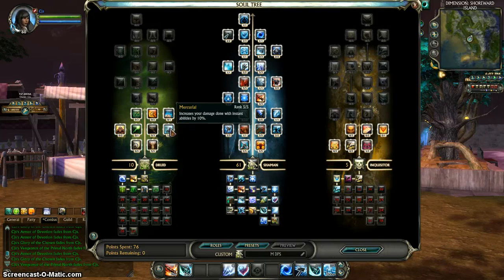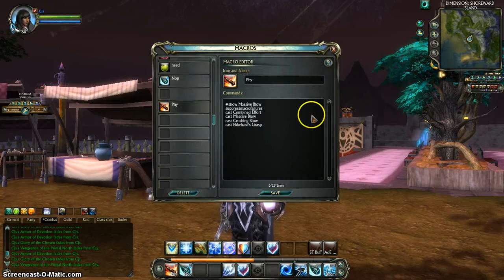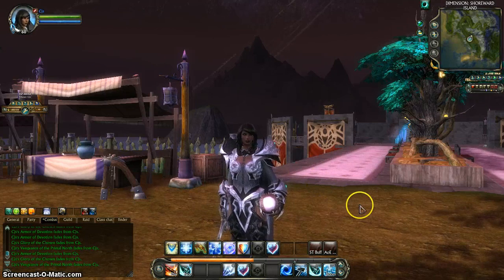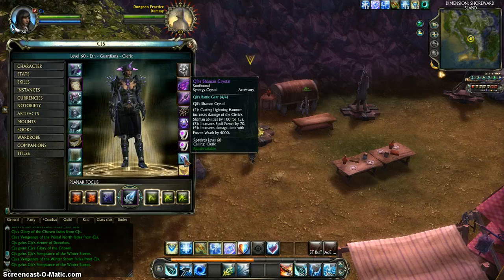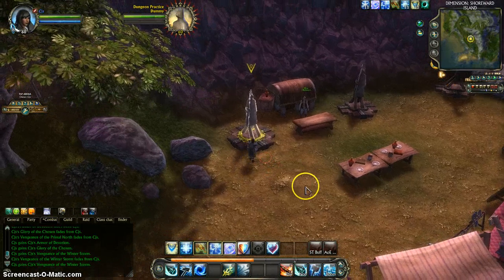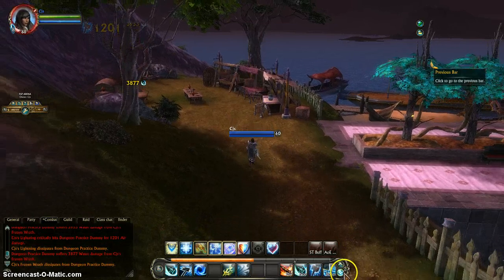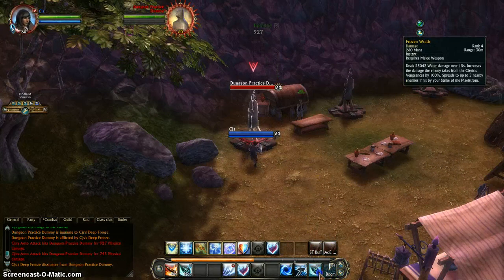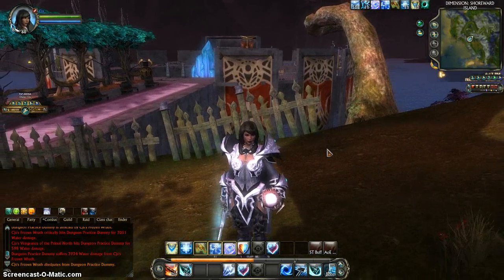Cleric ( DPS Shaman ) Patch 2.6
MACROS:

NON PHY's
show Frozen Wrath
suppressmacrofailures
cast Glacial Strike
cast Frozen Wrath
cast Icy Blow
cast Ekkehard's Grasp

PHY
show Massive Blow
suppressmacrofailures
cast Combined Effort
cast Massive Blow
cast Crushing Blow
cast Ekkehard's Grasp
CD
show Rage of the North
suppressmacrofailures
cast Rage of the North
cast Deep Freeze